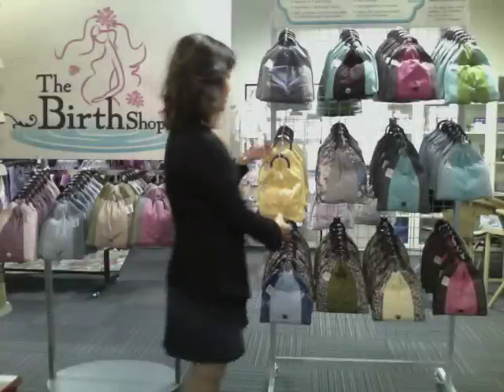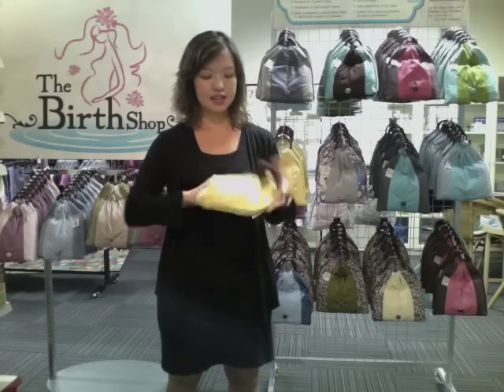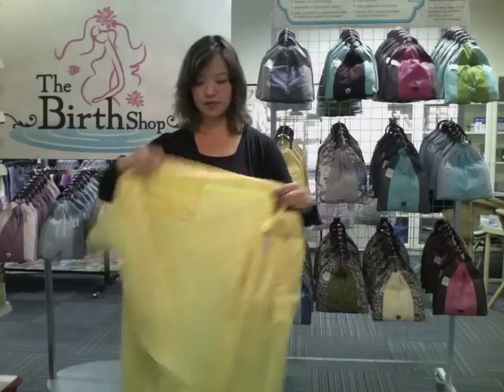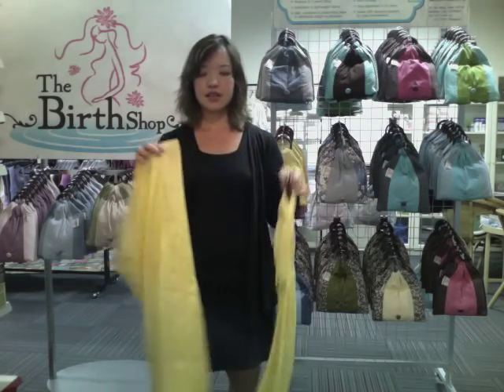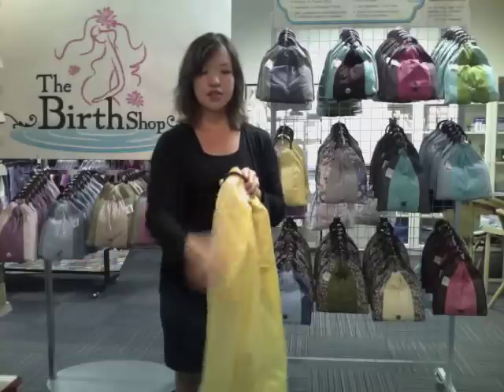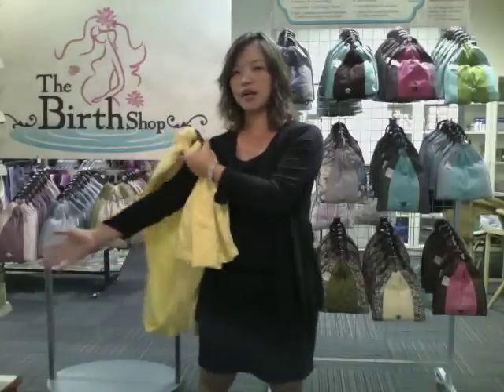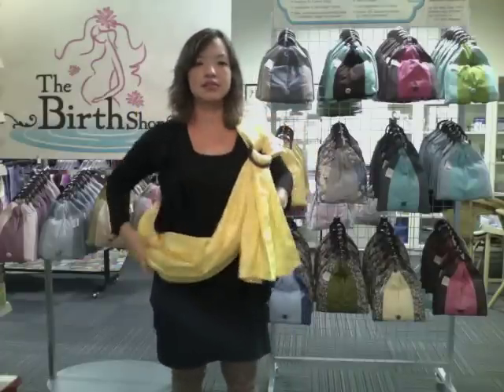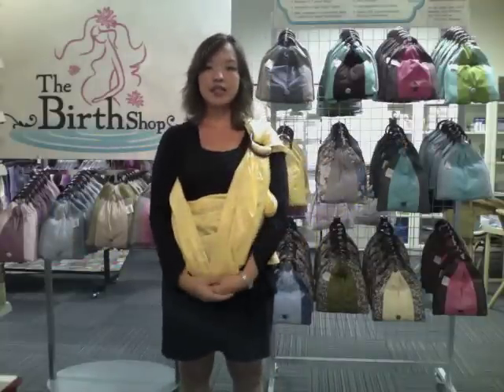TheBirthShop (How to Wear A Baby Sling / Baby Carrier)